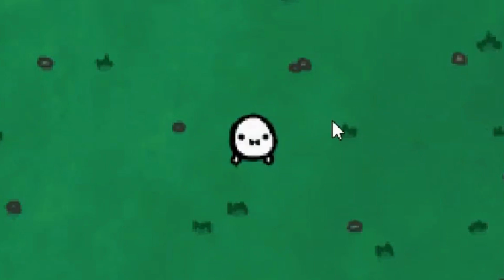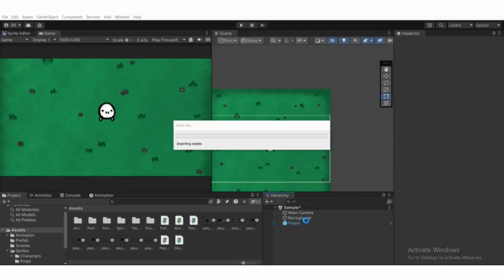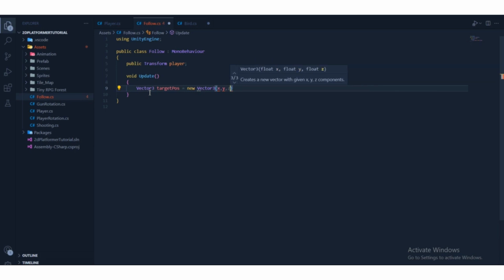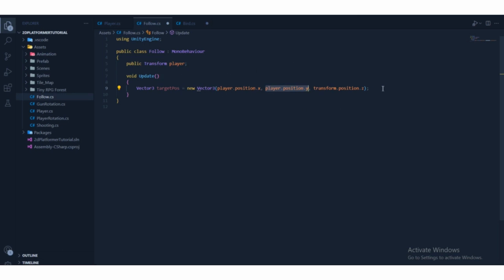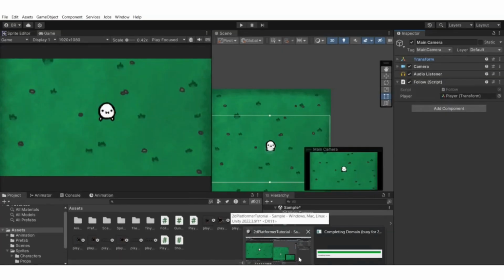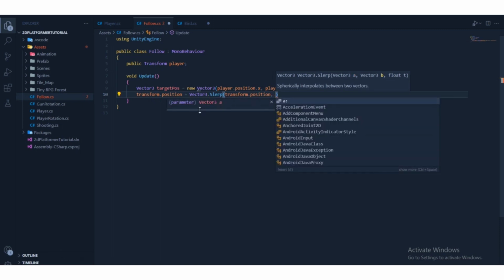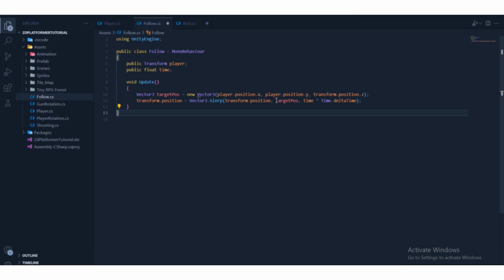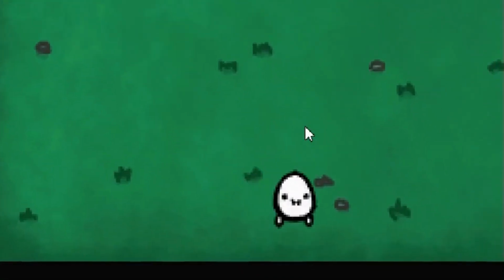Camera movement in 2d game unity! (Smooth)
I have explained about following camera in unity for beginners in top down game with unity game engine!
Make camera to follow in unity for beginners in unity game engine!